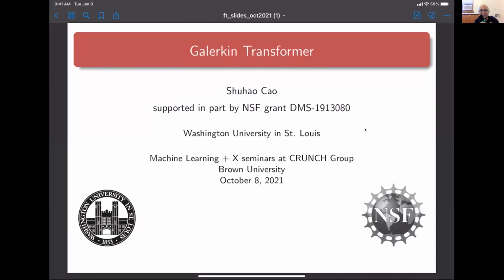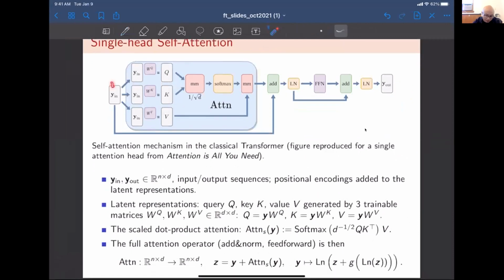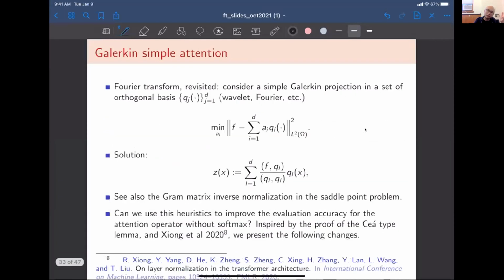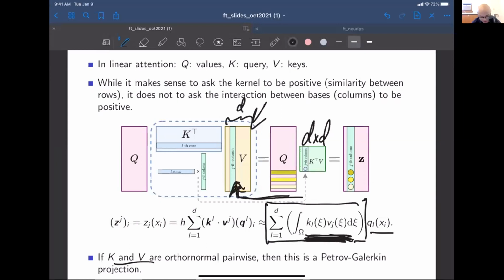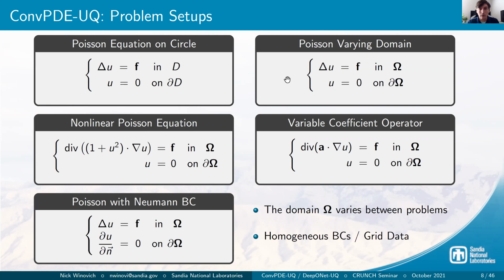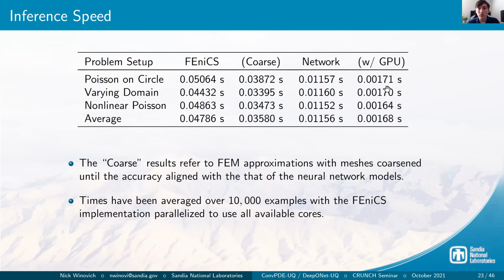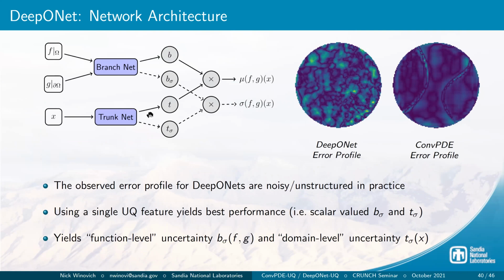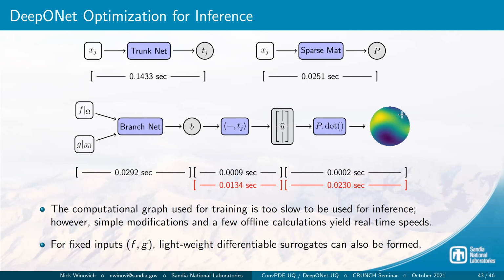Galerkin Transformer ||Deep Operator Networks with predictive uncertainty || Oct Day 8, 2021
1. Shuhao Cao, WUSTL, Galerkin Transformer
2. Nick Winovich, Sandia National Laboratories,Deep Operator Networks with predictive uncertainty